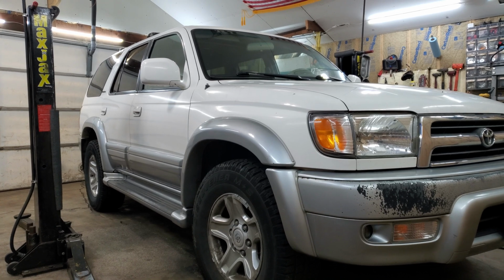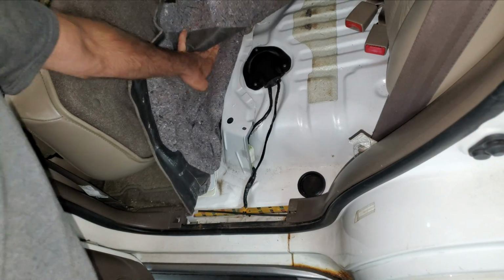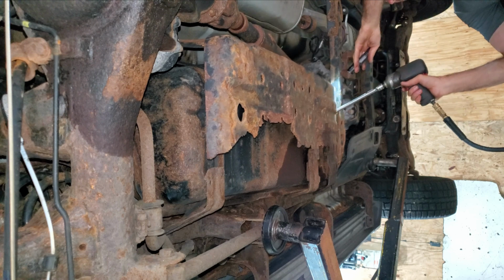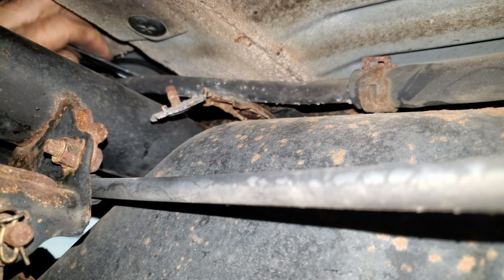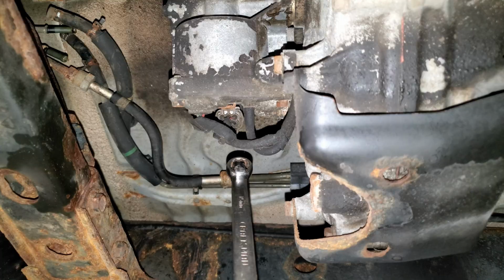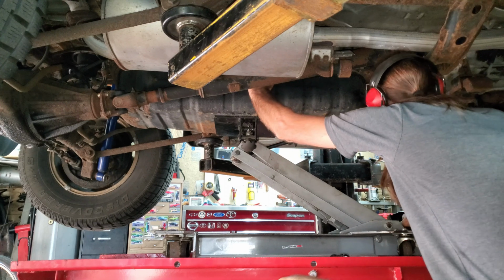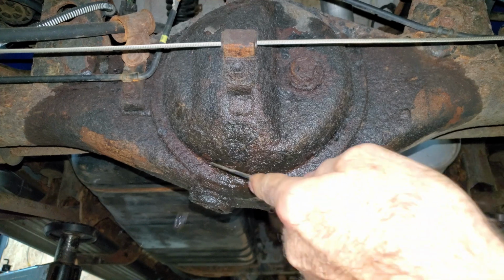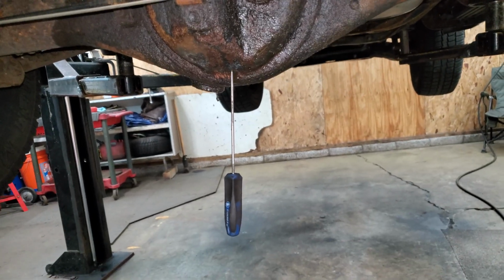1996-2000 Toyota 4Runner gas tank replacement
How to replace a rusty crusty fuel tank on a 4 Runner.

remove 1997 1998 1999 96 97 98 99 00